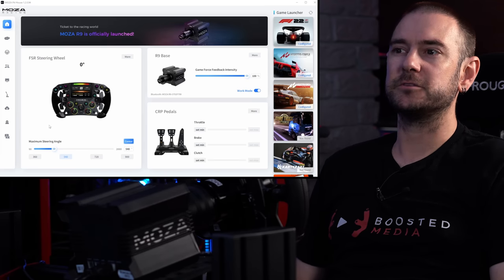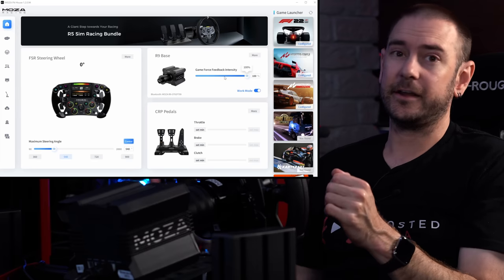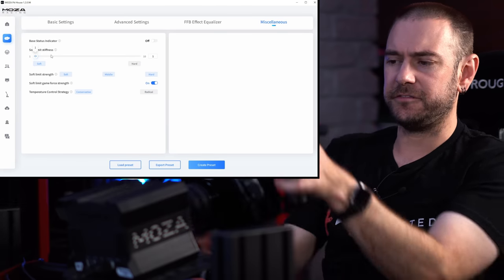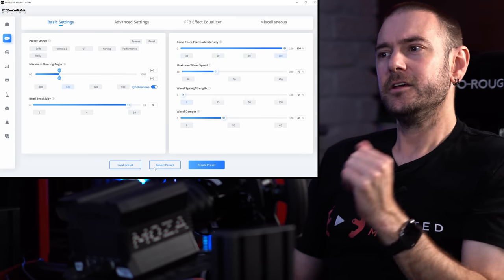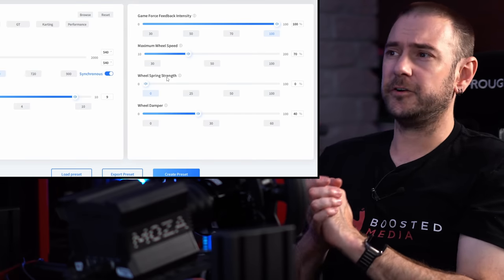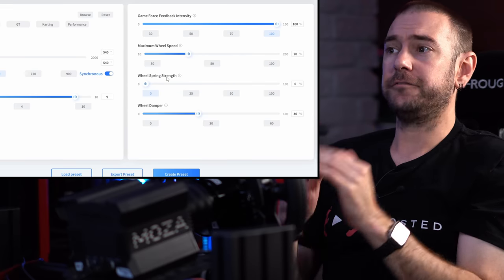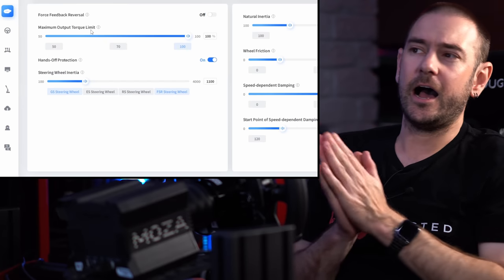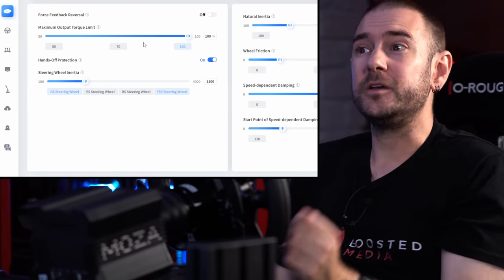MOZA Wheelbase Setting Guide for ACC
In this video, we guide you through the process of setting up the MOZA wheelbase for use with ACC on a PC. Will from Boosted Media will go through various settings such as steering angle, game force feedback intensity, and wheelbase settings. Whether you're a beginner or an experienced racer, this guide will help you optimize your MOZA wheelbase for a more immersive and realistic racing experience.